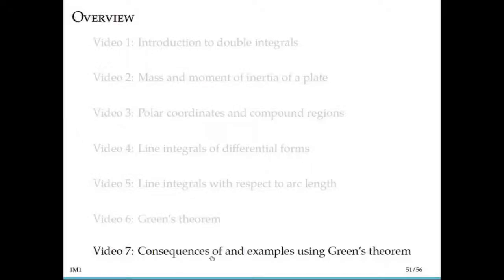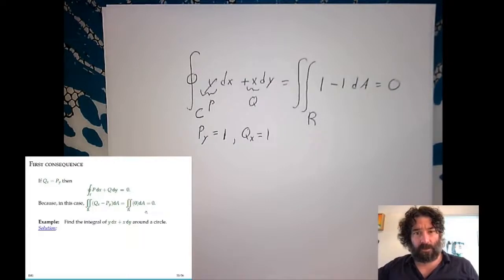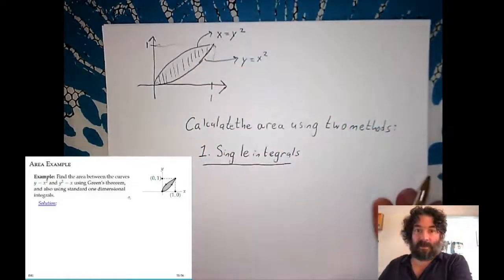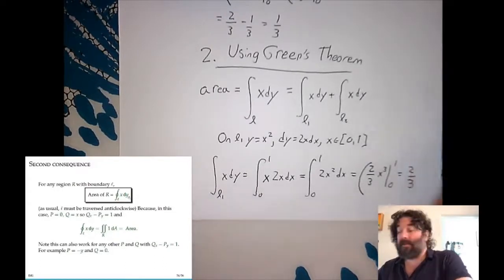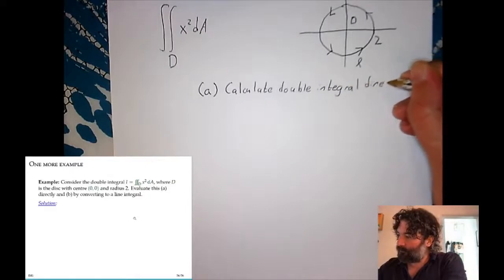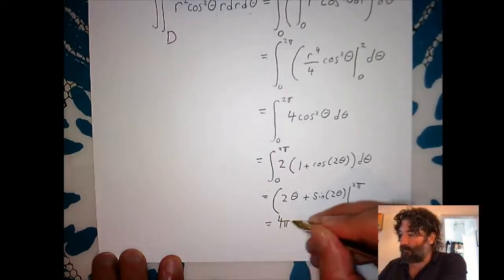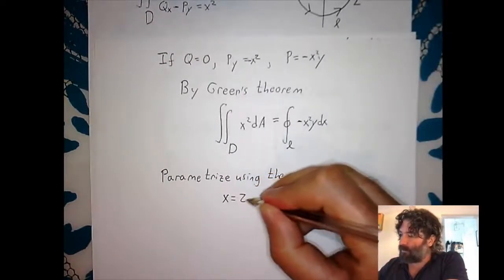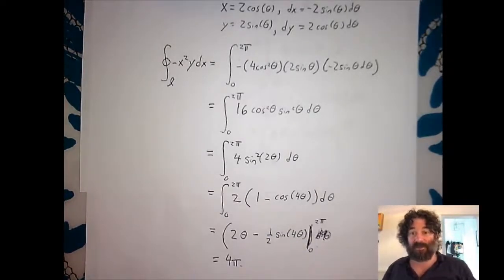H20 Math Section 2 video 7 Consequences of and examples using Green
H20 Math Section 2 video 7  Consequences of and examples using Green (由原H25改编号）